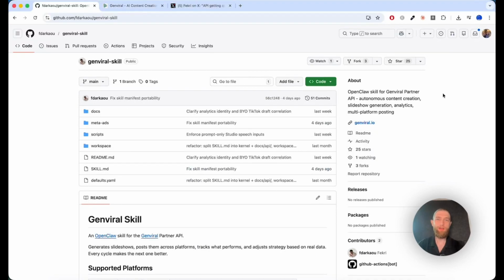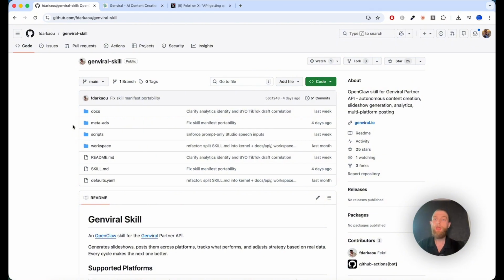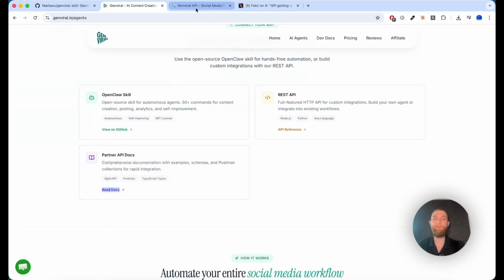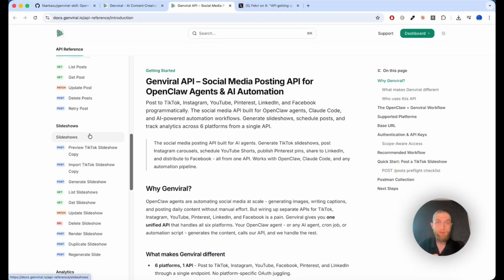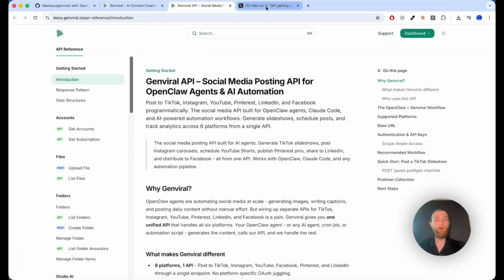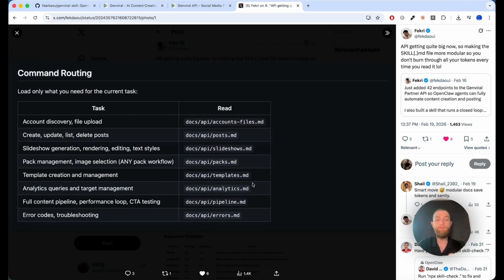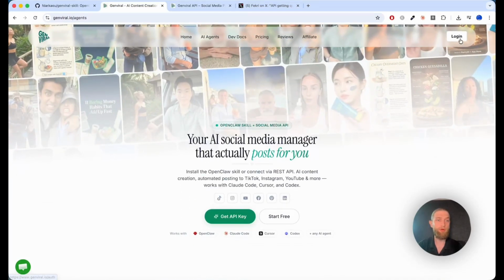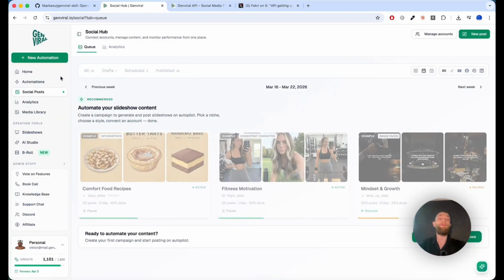Automate YouTube Posting With OpenClaw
Hello friends,

in the following video I wanted to break down how you can set up your OpenClaw agent to be able to post content to YouTube.

In order to get started, you need an active Genviral sub (get it as well as share the link to the Github skill, API docs, as well as the API key.

From there, it boils down to how you want to set this all up. The Genviral API can, for example, provide you with:

- Analytics data to track performance
- The ability to cross-post to other platforms apart from YouTube
- Create content using AI Studio

Much love,
Viktor